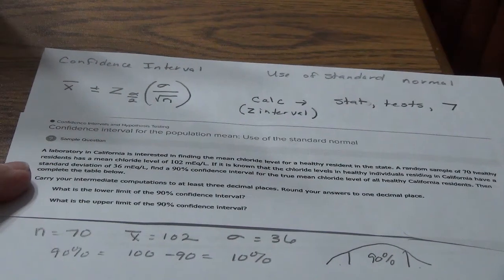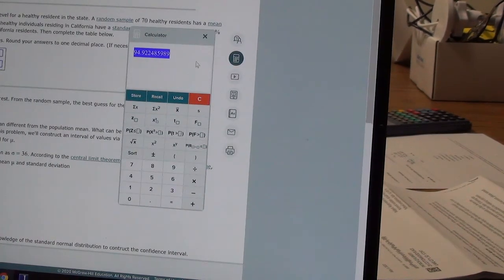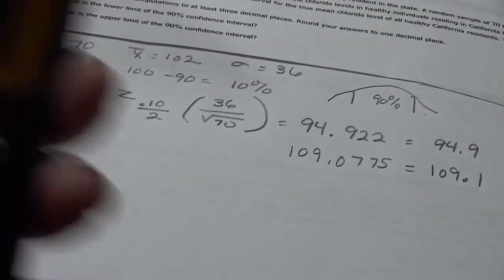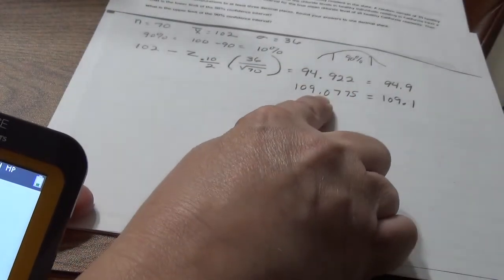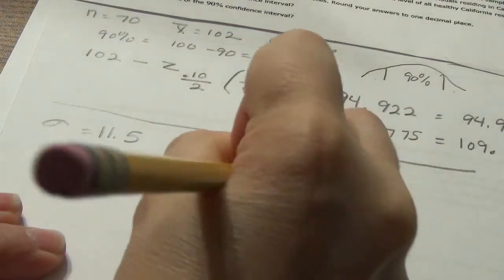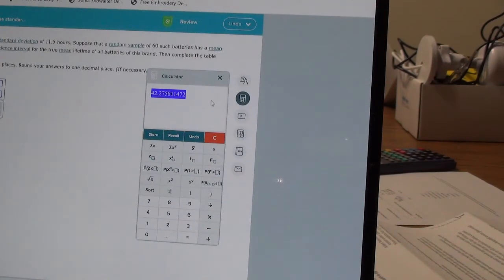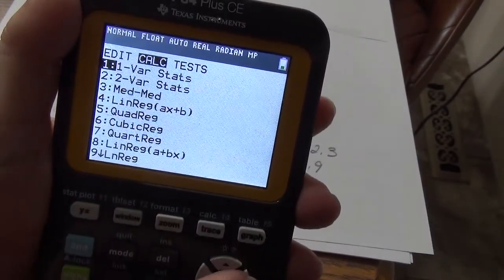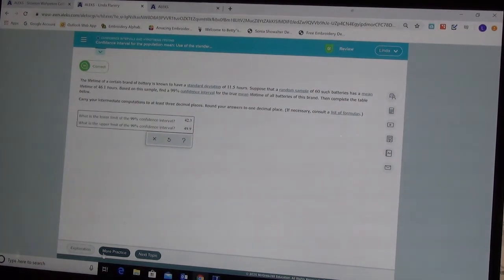Confidence Interval for the population mean Use of the Standard Normal